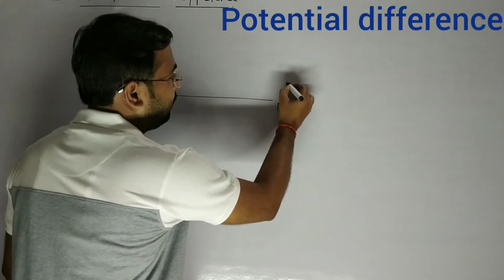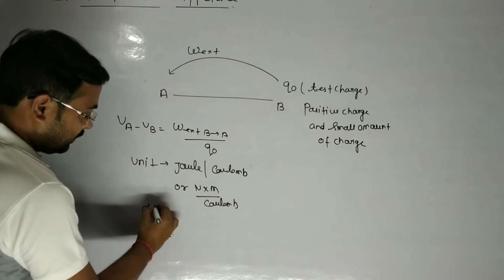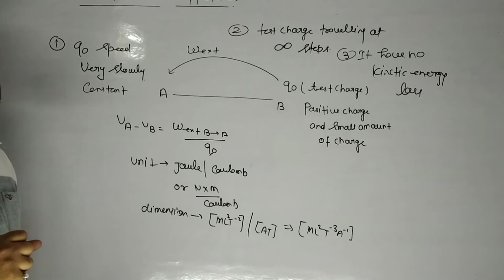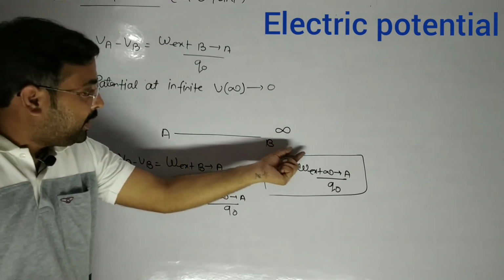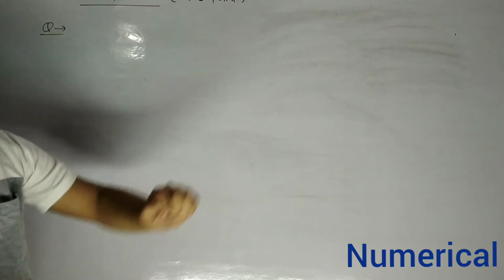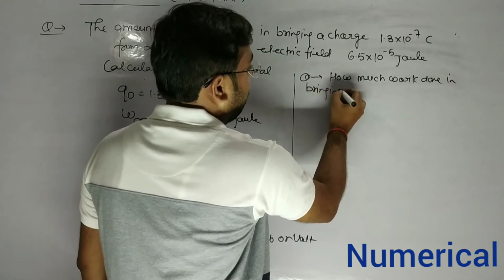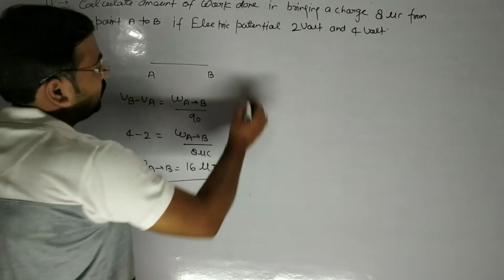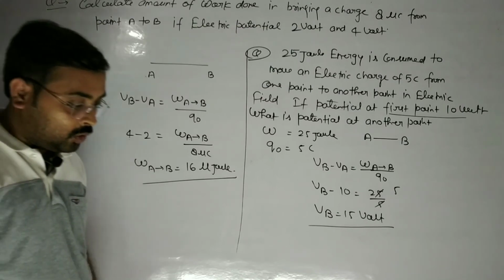Electric potential and capacitance_1 Electric potential difference and potential for 12_Jee/Neet...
In This Lecture I discussed about Electric potential difference and Electric potential at a point and some related numerical...